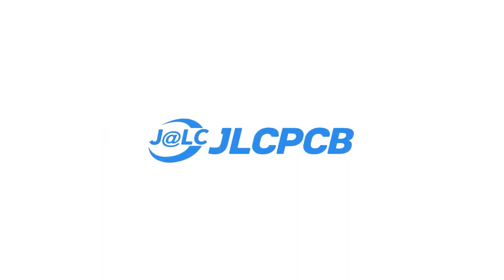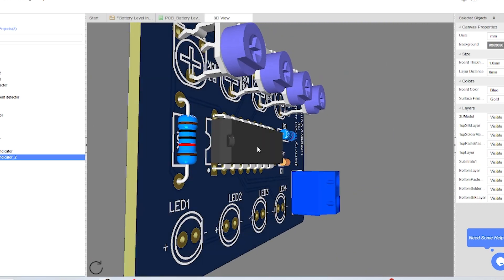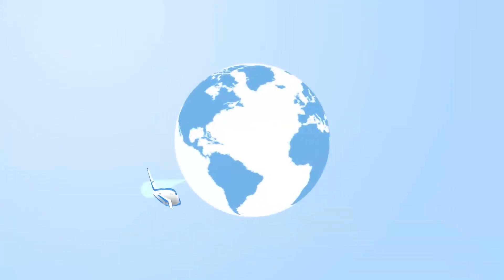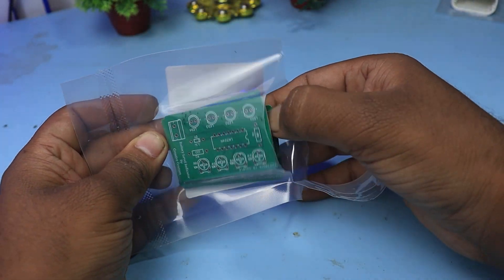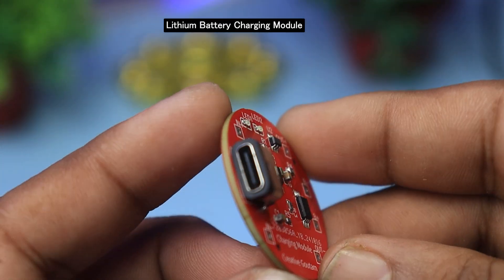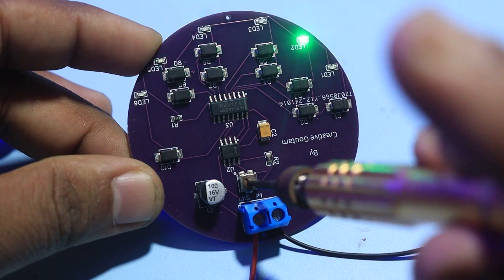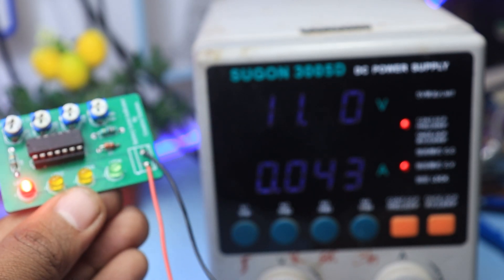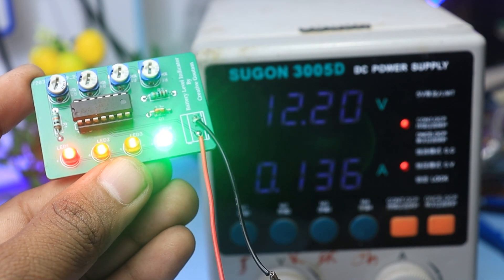How To Make 4v, 6v, and 12v Battery Level Indicator, JLCPCB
In this video I showed that how to make 4 volts, 6 volts, and 12 volts Battery Level Indicator using LM324N Quad Operational Amplifier IC, @JLCPCB

👉JLCPCB PCB Fab & Assembly from $2!